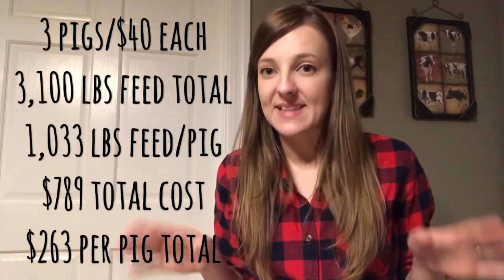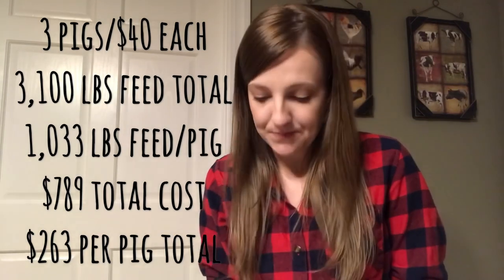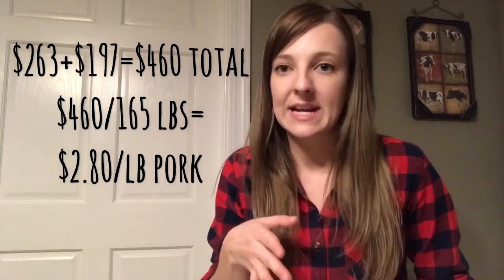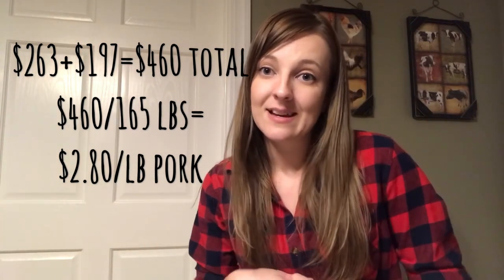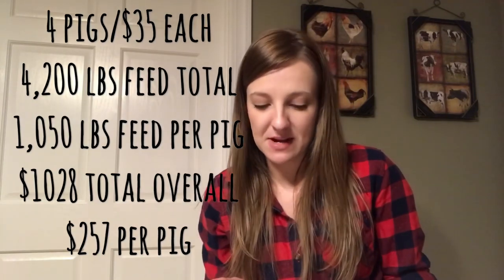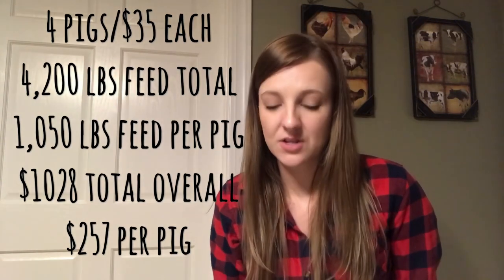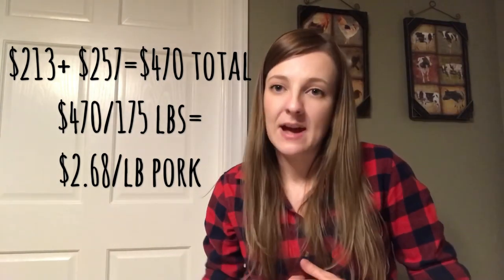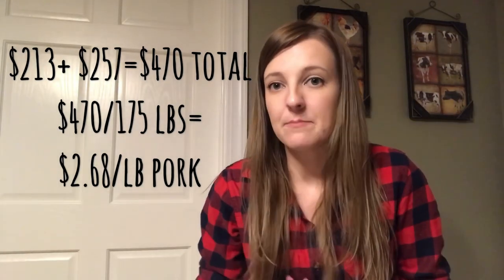The Cost of Raising Pigs for Meat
Welcome! For anyone new to pigs, here’s our costs for raising our pigs and getting them butchered from the last two years.